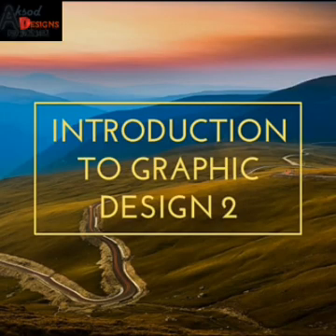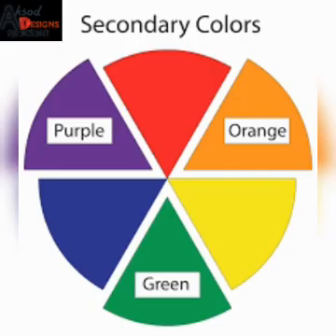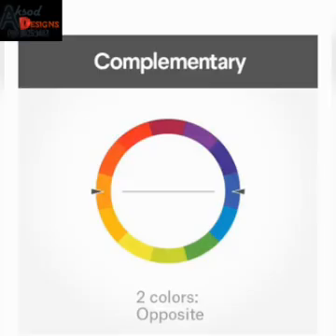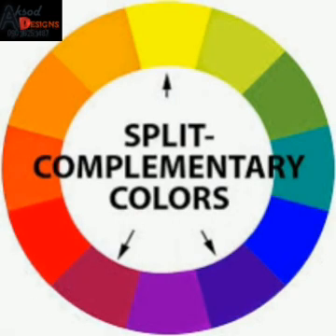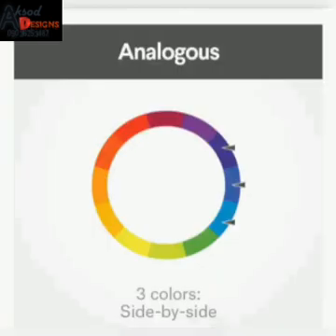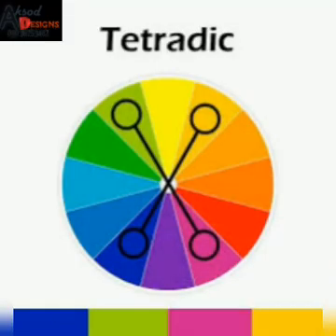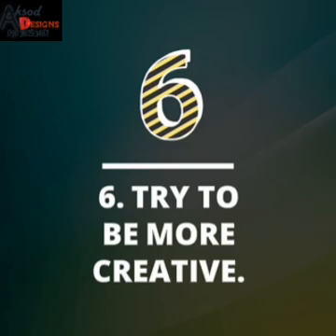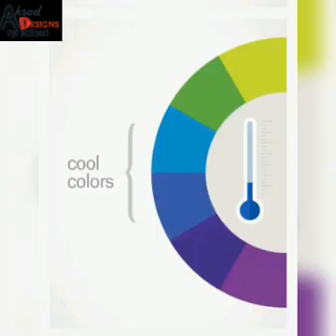A BRIEF INTRODUCTION TO GRAPHIC DESIGN | PART 2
Insha Allah after this Video, the subsequent Videos would be all about DESIGNING WITH CANVA. Stay Blessed.

TO SUPPORT ME, KINDLY BUY ANY OF MY AUTHORED BOOKS ON AMAZON 👇:
1. 100 Authentic Short Hadīths for Memorization Book
2. A 4 x 6'in Love Jotter: ...with 60 lined Inner pages which contain Qur'an & Hadiths Quotes on Love and Marriage
3. WHO ARE TABLEEGH JAMAA'AH